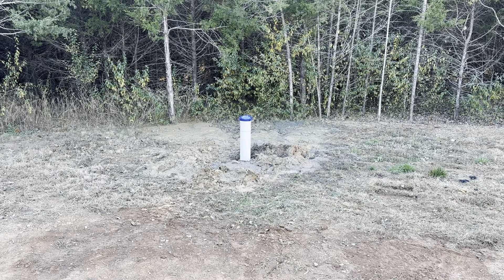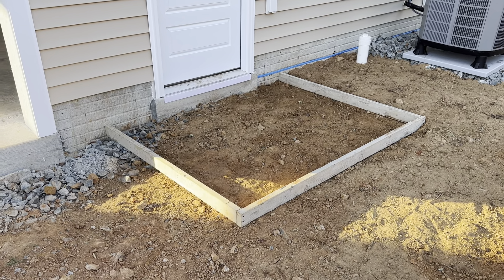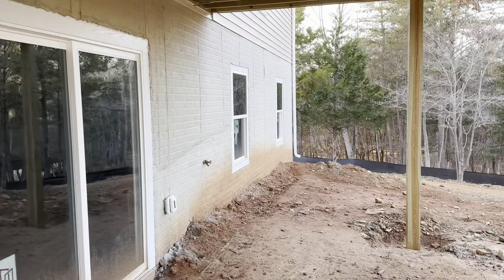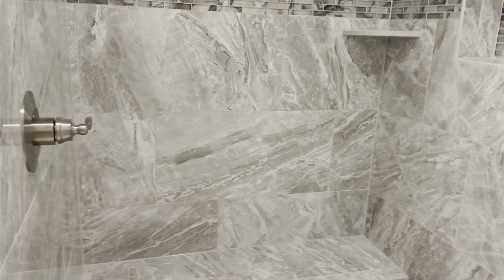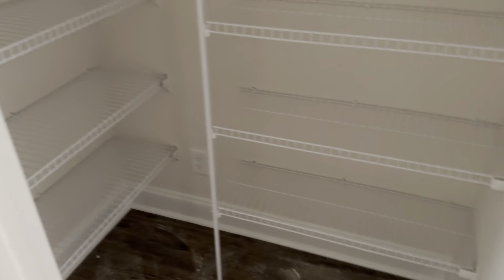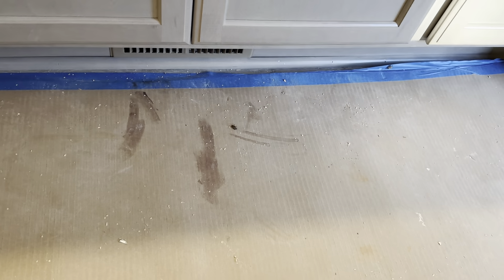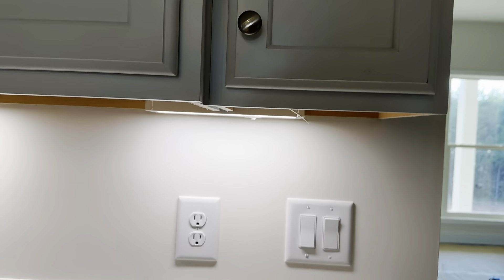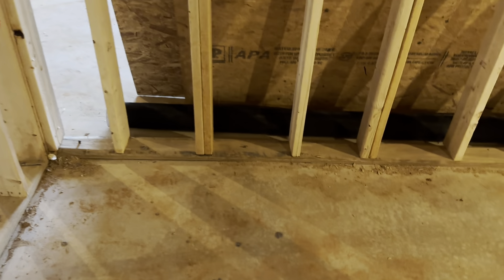Home Construction Status Update 11/16/2023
Home construction status update 11/16/2023 Maverick Ranch